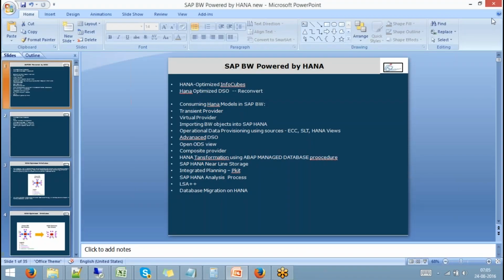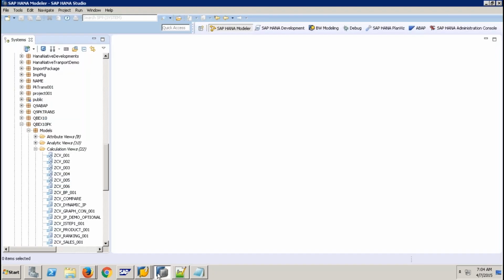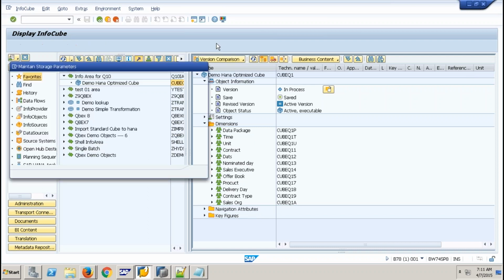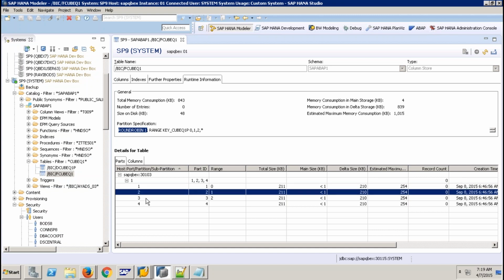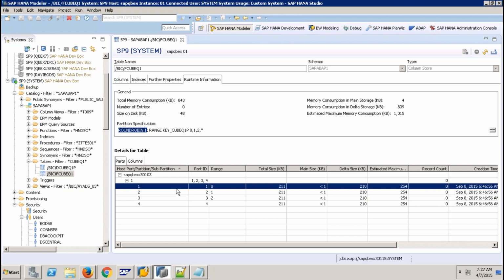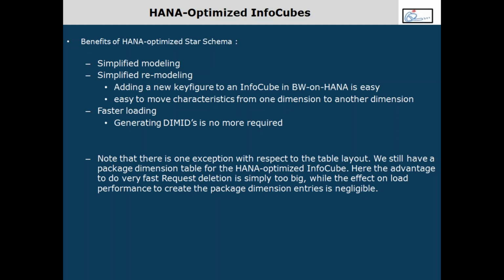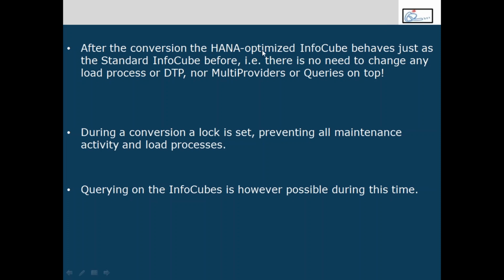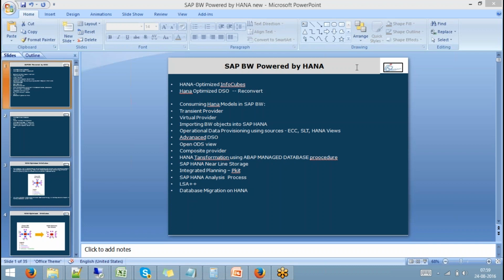BW ON HANA